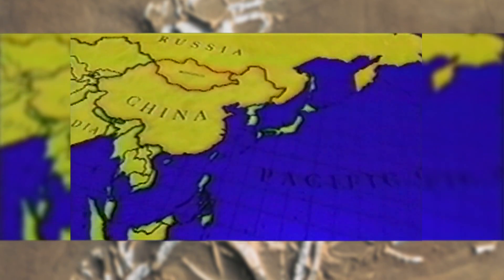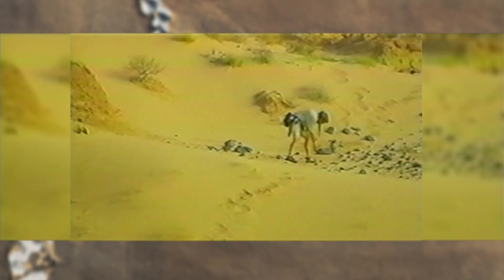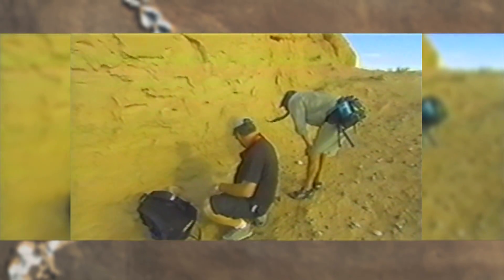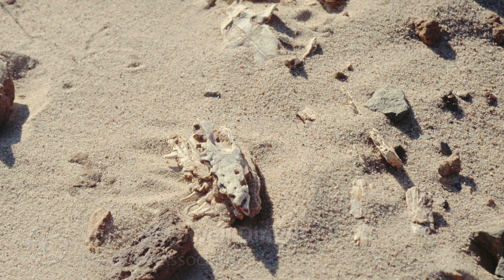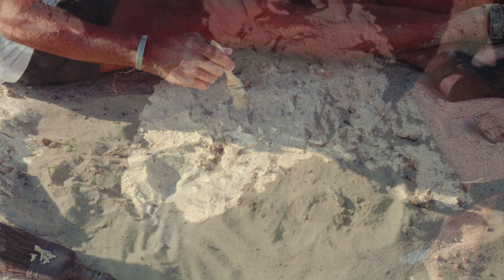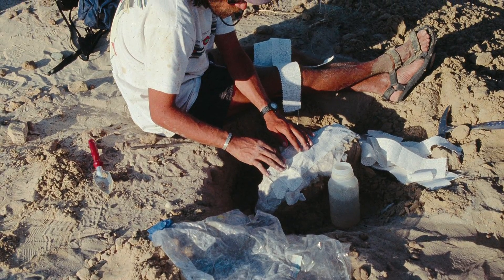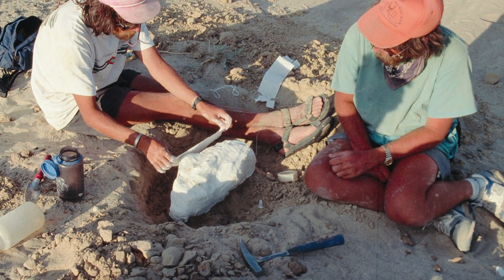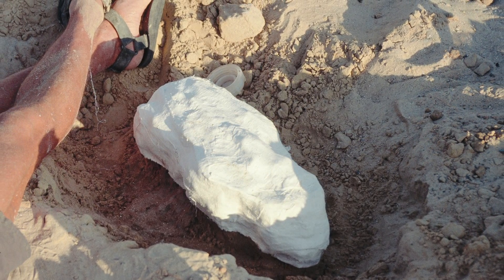How Are Dinosaur Fossils Discovered and Collected?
To find fossils, paleontologists conduct short field trips and longer expeditions to regions around the world where fossils are likely to be found. To be successful, this fieldwork requires considerable funding and careful planning. Each trip is designed to try and find fossils that will shed new light on particular research questions. Commonly, fossils have already been found in the region where the fieldwork is conducted, but if not, geologic maps and satellite photos are used to identify areas where rocks of the right age and ancient environment are exposed on the surface.

To find fossils, paleontologists first carry out an operation called prospecting, which involves slowly hiking across ridges and through ravines, while keeping one's eyes focused on the ground in hopes of finding fragments of fossils weathering out on the surface. Commonly, one covers 5-10 miles in a day of prospecting. Once a fossil fragment is found, the collector brushes away the loose dirt on the surface to see if more of the specimen is buried in the ground. If so, quarrying is initiated to collect the fossil. First, awls, rock hammers, chisels, and other tools are used to remove the rock covering the bones to see how much of the skeleton is present. As bone is exposed, special glue is applied to the cracks and fractures to hold the fossil together.

Next, a trench is dug around the bones so that they essentially sit on a low pedestal. A covering of damp toilet paper is placed over the bones before a layer of plaster bandages is wrapped around the bones to create a hard cast, just like a doctor does around a broken bone. Once the cast hardens, excavating the bone is completed, and the fossil in its cast is packed for shipment back to the museum.